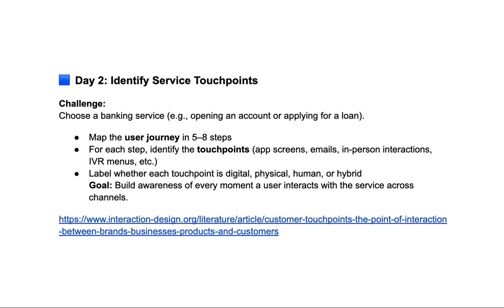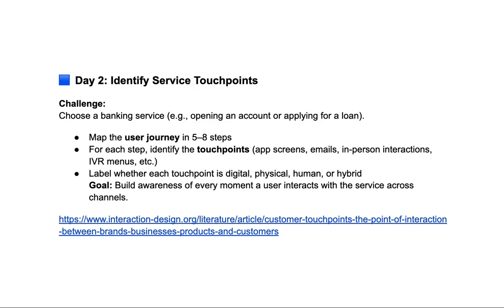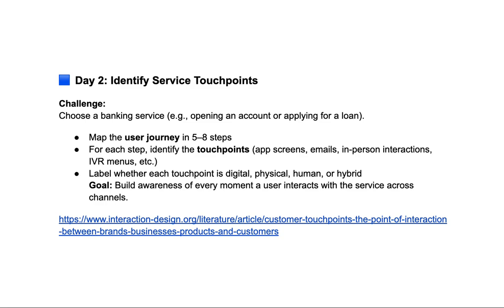Week 12. - Day 2 - Identify Service Touchpoints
Challenge:

Choose a banking service (e.g., opening an account or applying for a loan).
Map the user journey in 5–8 steps

For each step, identify the touchpoints (app screens, emails, in-person interactions, IVR menus, etc.)

Label whether each touchpoint is digital, physical, human, or hybrid
Goal: Build awareness of every moment a user interacts with the service across channels.